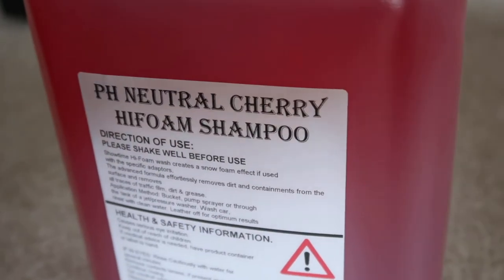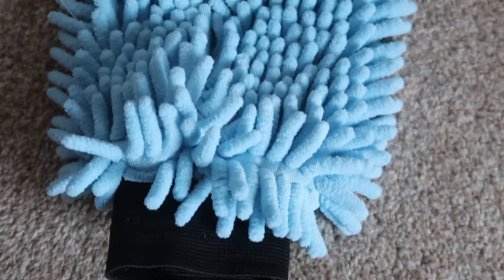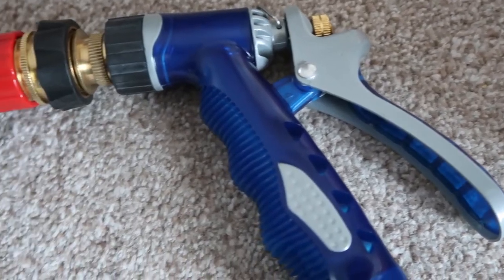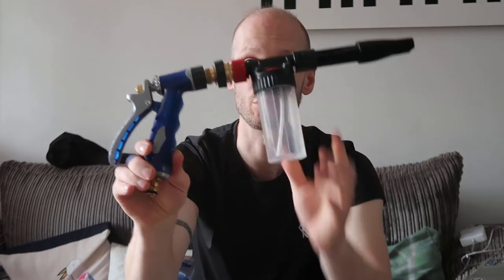The Cheapest Snow Foam Car Wash Kits... But Does It Work?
Most car wash places have snow foam guns attached to a jet washer, I wanted to see if I could use one with a hose pipe. I bought the gear and let's see if it was worth it or I should of got an actual jet washer.

(Junk and spam will be deleted and blocked)

Camera Gear:
Canon G7X MK2
Joey Gorilla Pod Tripod
Olfi action camera
Huawei p20
macbook pro 16"(editing)
macbook pro 13"